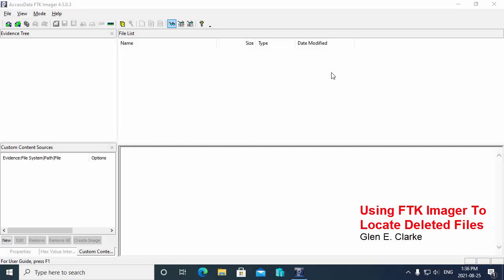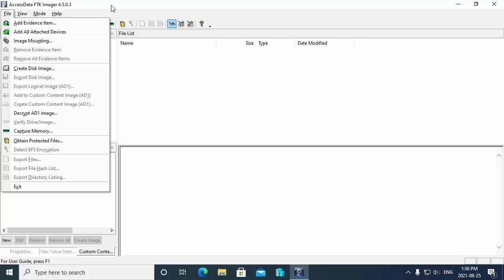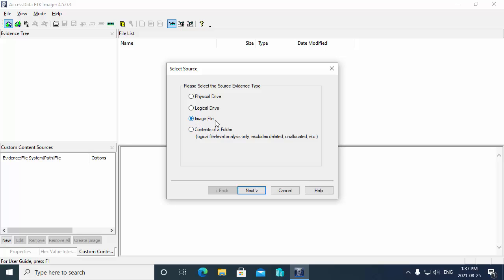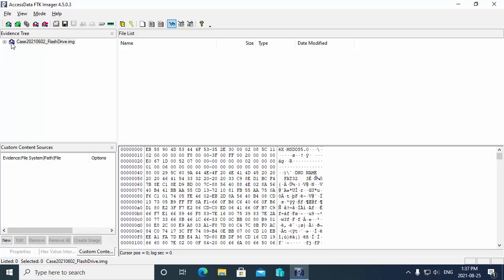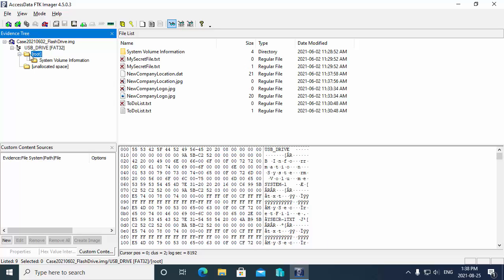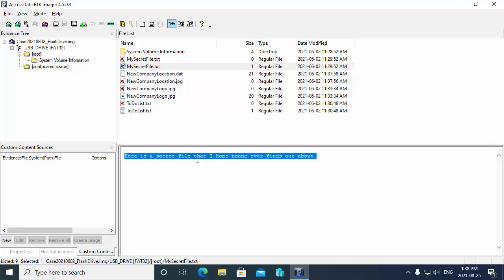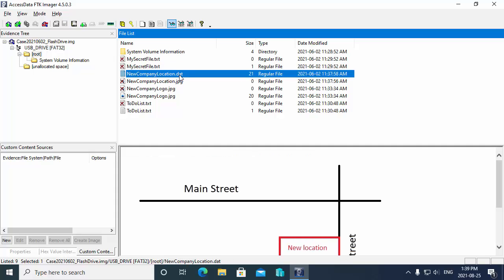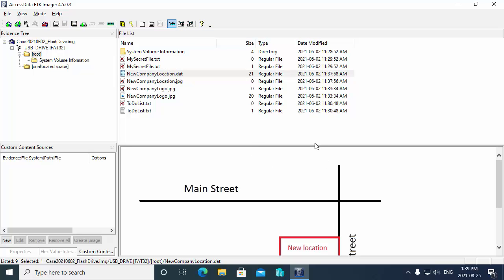Computer Forensics: Using FTK Imager To Locate Deleted Files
In this video you will learn how to use FTK Imager to deleted files within a forensics image while performing a forensics investigation.
   - CompTIA Security+ (SY0-701) - Objective 4.8: Explain appropriate incident response activities | Digital Forensics | E-discovery